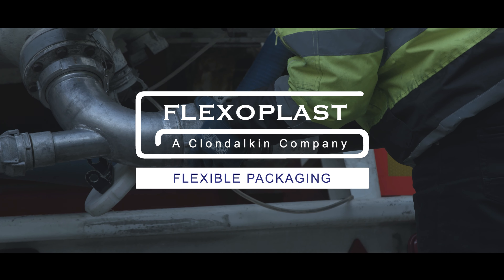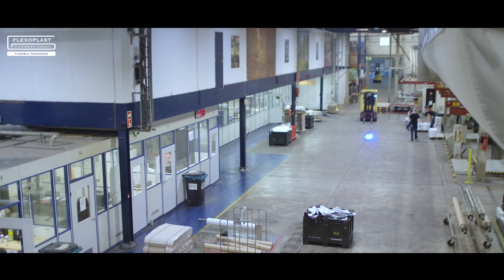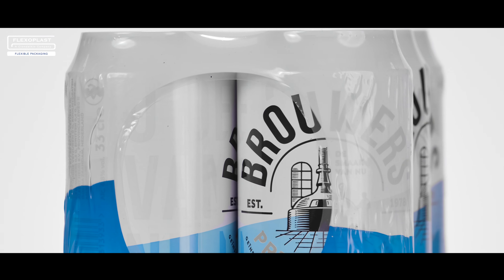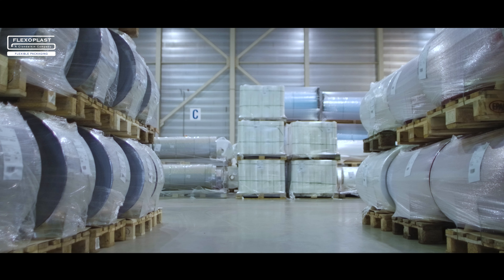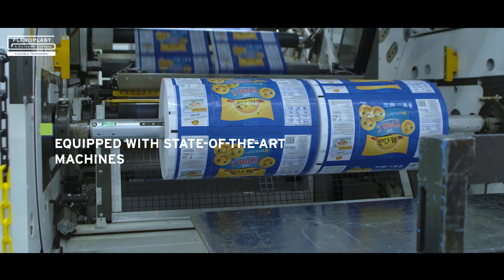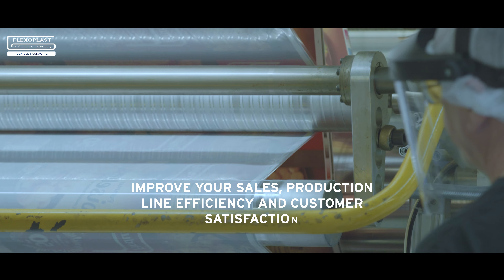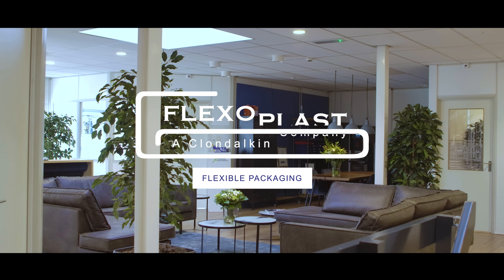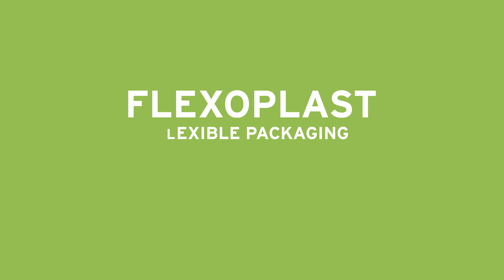Flexoplast - Corporate Image Video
A corporate image video for Dutch Packaging Supplier, Flexoplast NV.